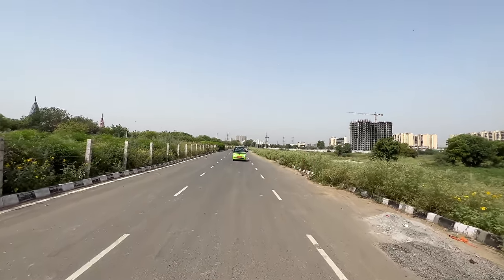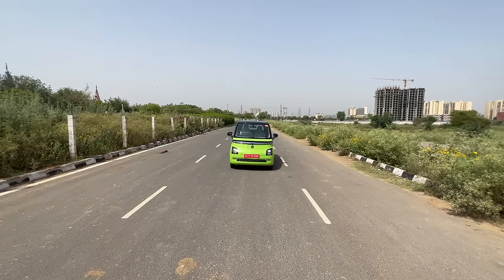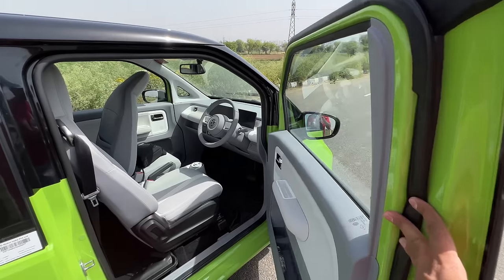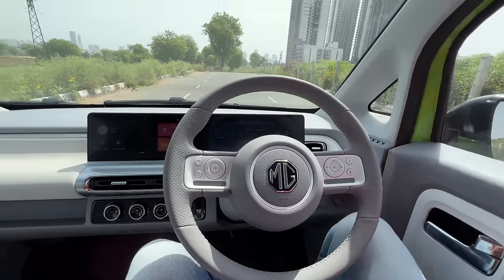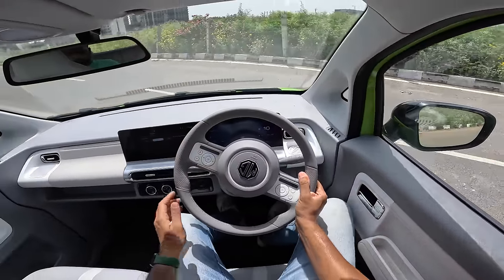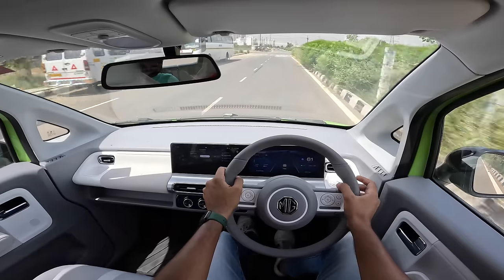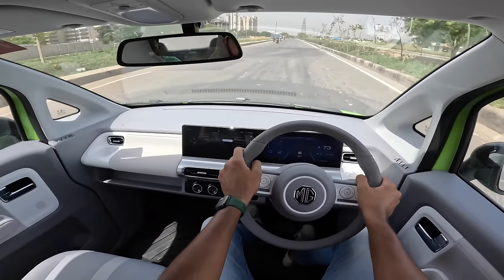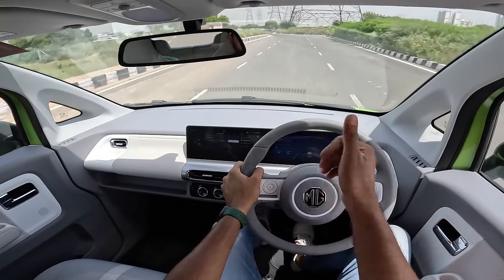MG Comet EV - Practical City Car With Poor Dynamics | Faisal Khan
Here is the most detailed review of the 2023 MG Comet EV I tell you everything about the design, interior, features, performance, ride, handling, braking, steering, price, and of course give you a verdict on whether you should buy a MG Comet EV in India. This MG Comet review is a long drive one with a real-world perspective of the Tata Tiago EV rival from MG.

The MG Comet EV is priced from Rs. 8.41 lakhs (on-road, Mumbai).

Follow FasBeam On